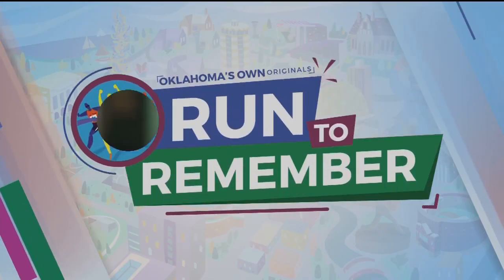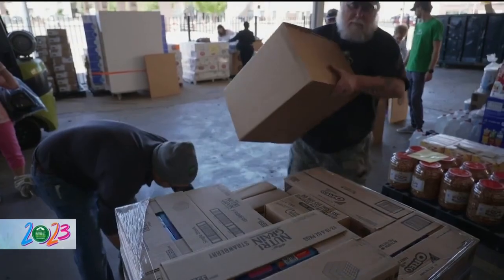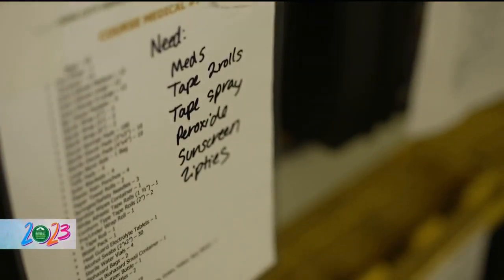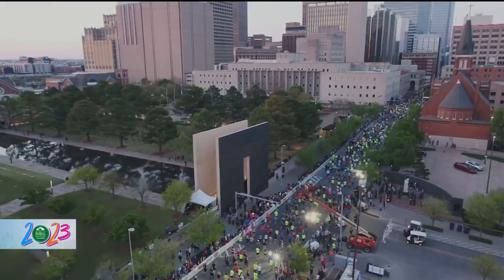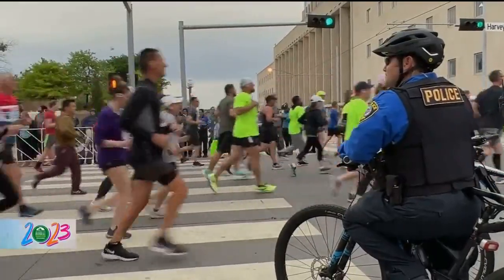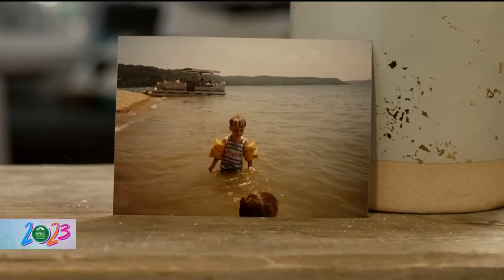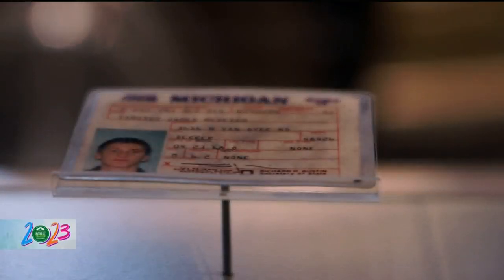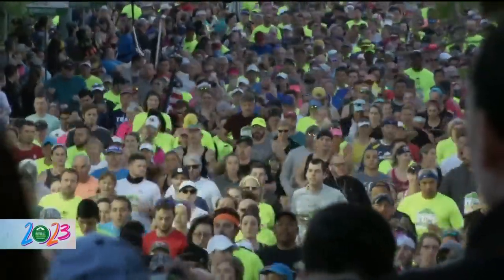Part 2: Run To Remember